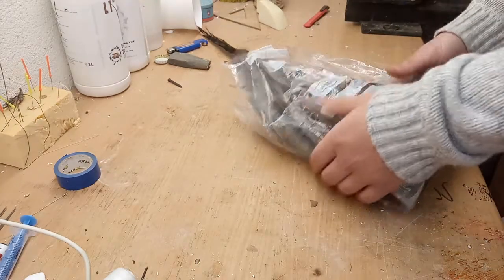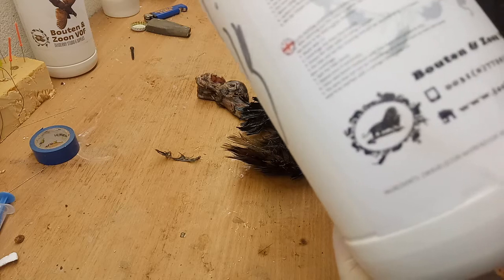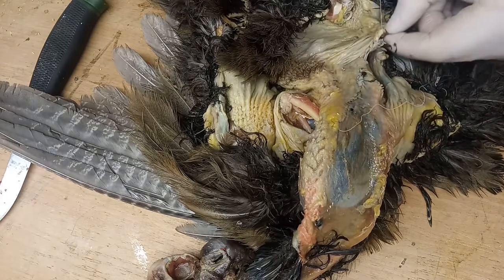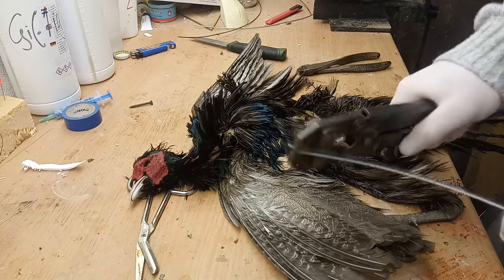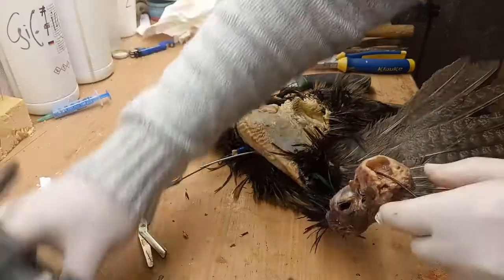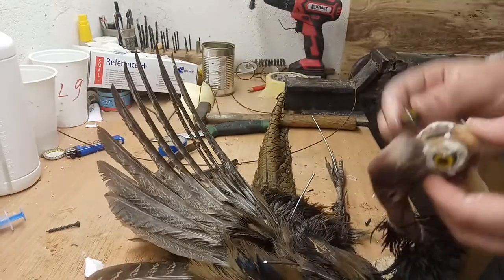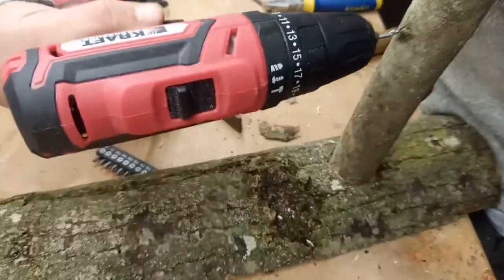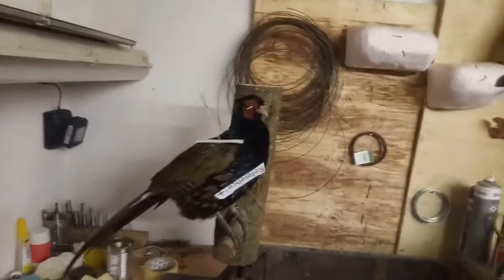How to Taxidermy a Black Pheasant #2 | Everything else